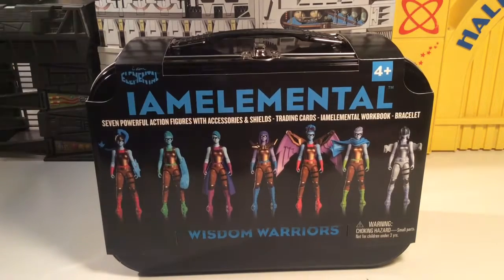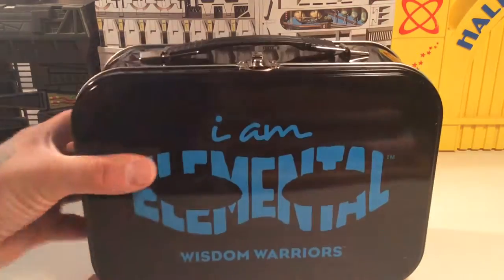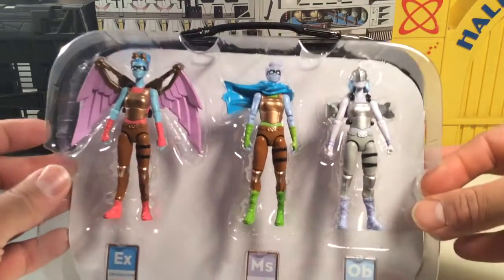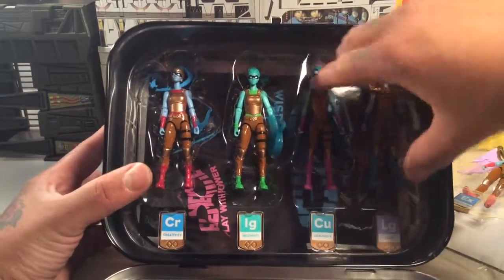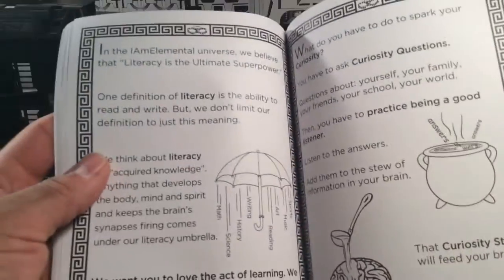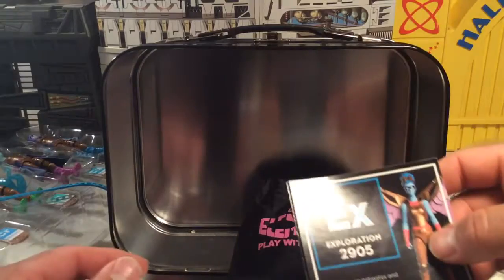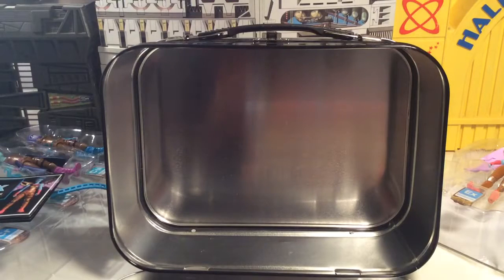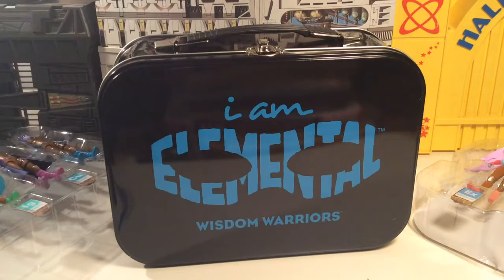i am Elemental Wisdom Warriors Lunch Box !!!